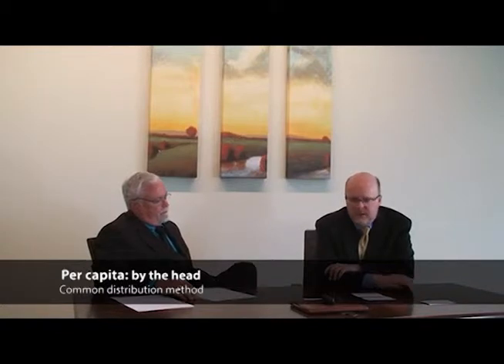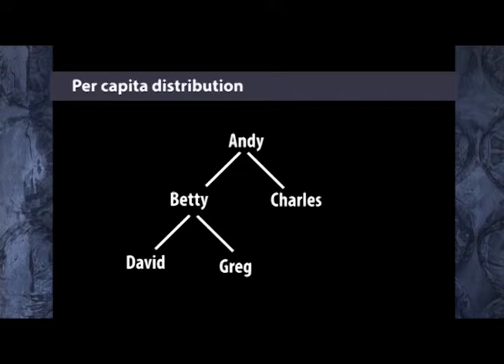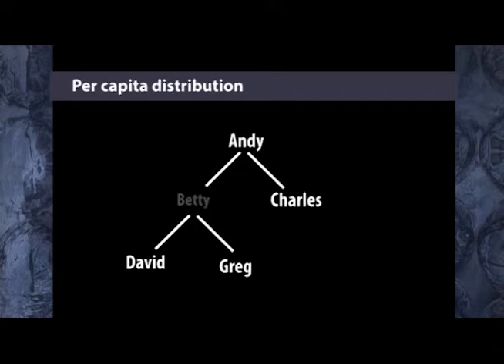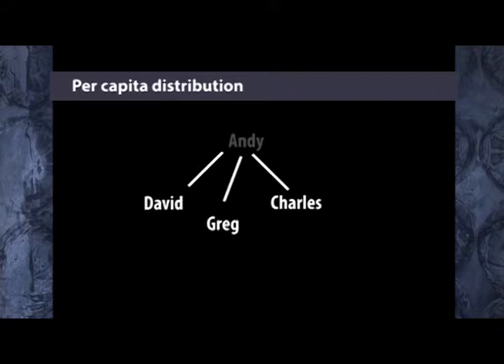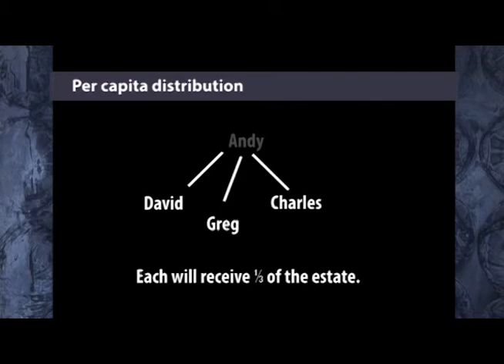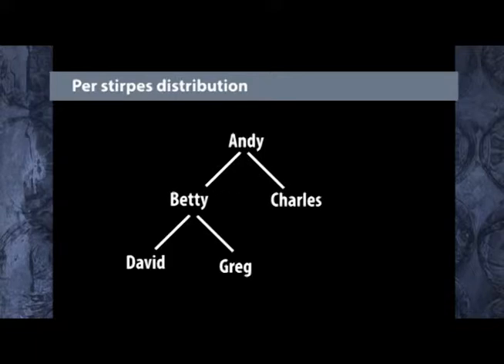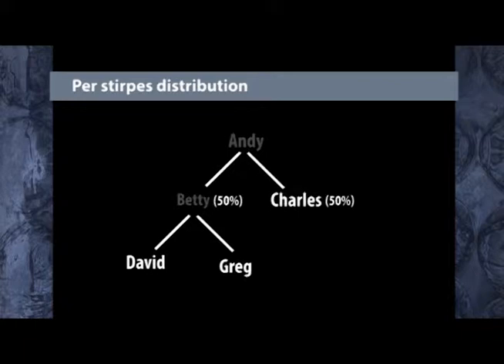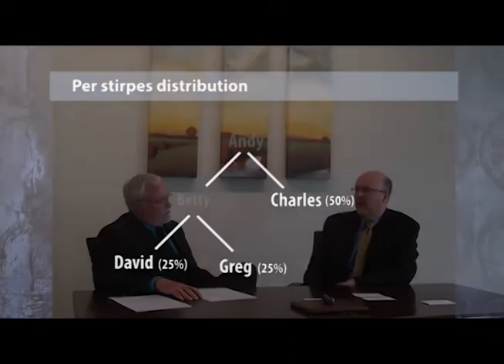Chris Peterson, guest lecturer - Texas A&M's CFP - Estate Planning Course - Part 6 of 13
Chris Peterson, founding attorney at Peterson Law Group, was a guest lecturer for Texas A&M University's Mays Business School's Certified Financial Planner course on Estate Planning. This is the sixth video of a thirteen part series used in the course.